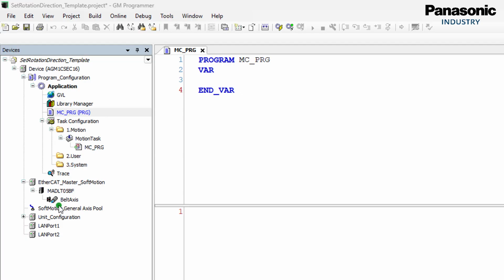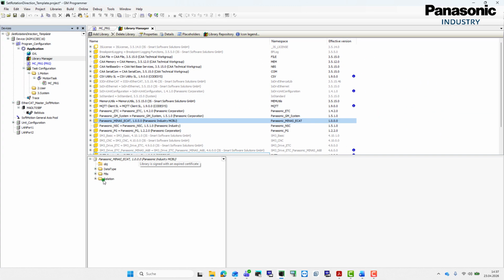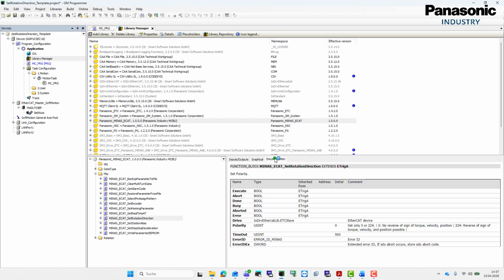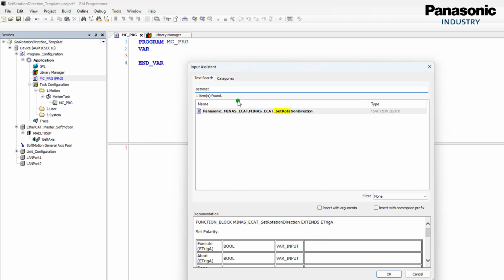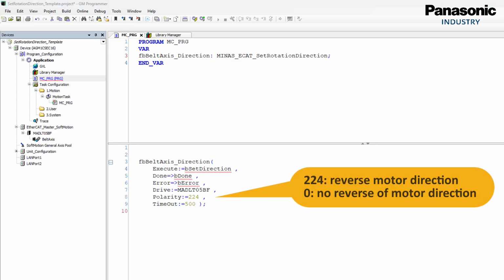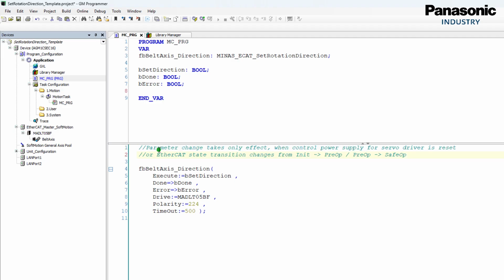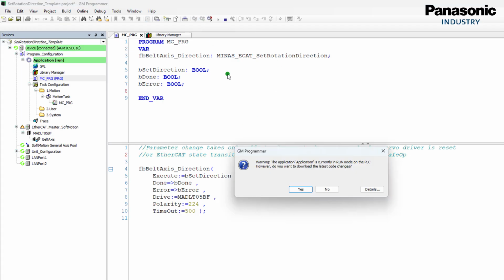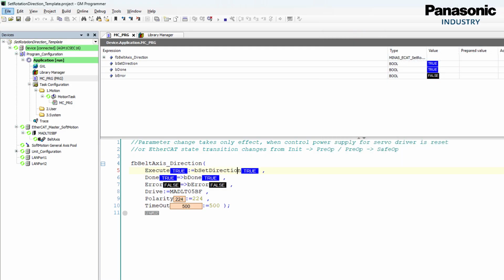#2 How to change Servo Drive Parameters | Motion Basic Course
This Short Tutorial explains how to change Drive Parameters via SDOs, using the Panasonic EtherCAT Library.

00:00 Intro
00:10 GM Programmer
01:56 Go Online